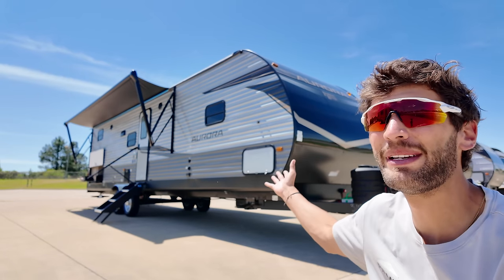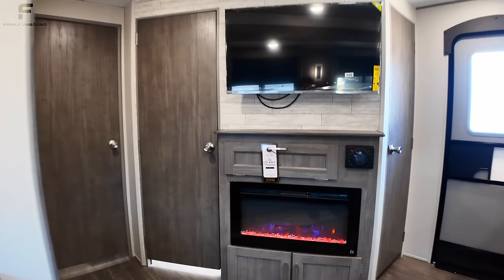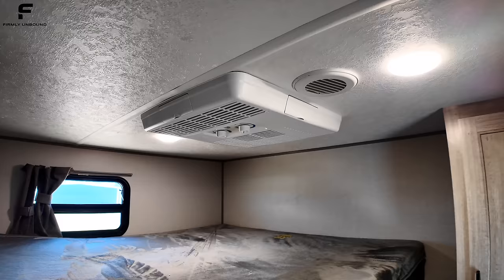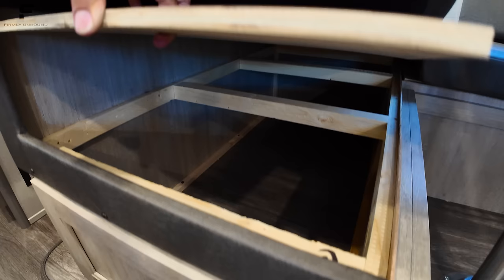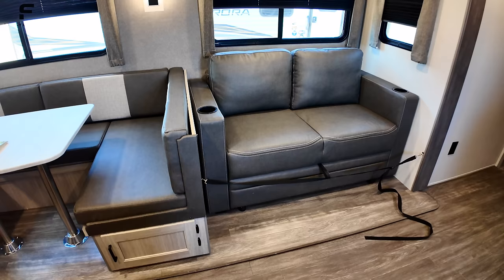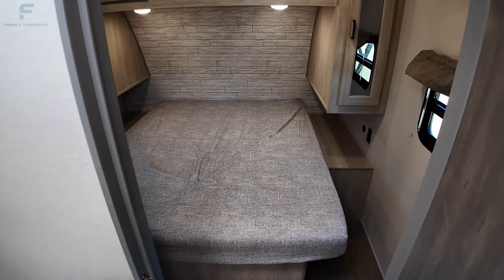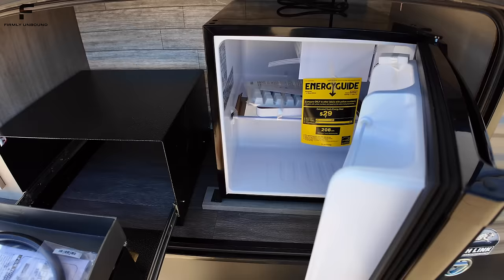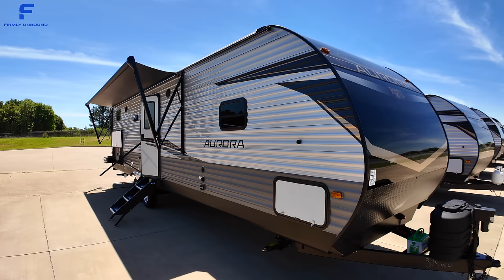Need BIG bunk beds? This is the RV for you! 2024 Forest River Aurora 29TQS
36ft, 7,651lbs, and 1,022lb hitch weight. Let me know what you think about this bunk house travel trailer RV! Shopping for an RV? Click this link for more information on pricing and store locations